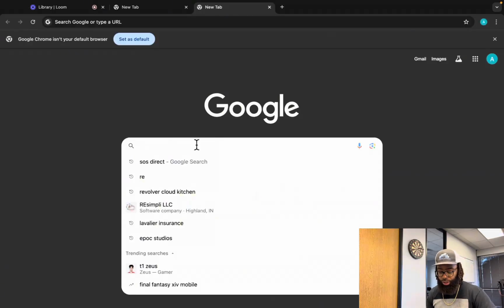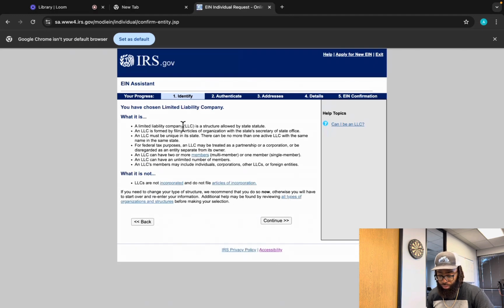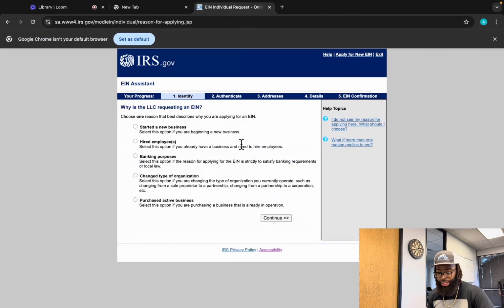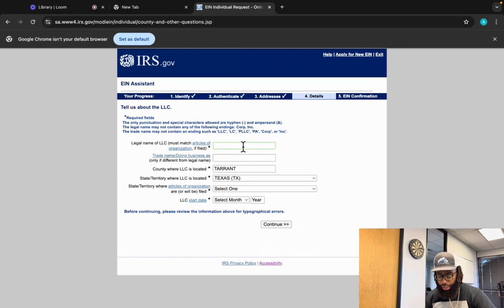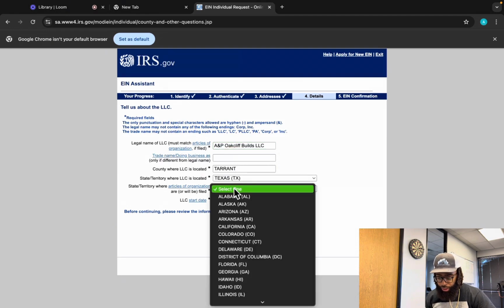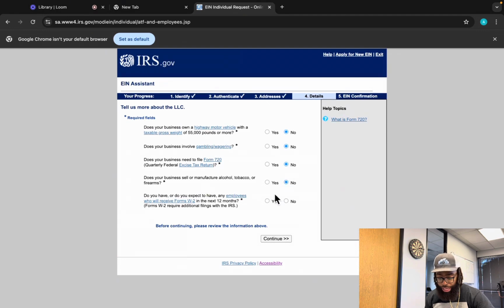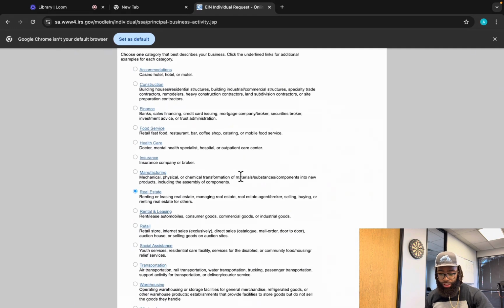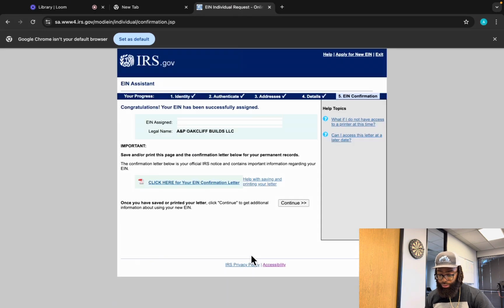How to get your EIN (employee identification number) for your business! Step by step tutorial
Learn how to get your EIN number for free in this quick, no-nonsense guide. No fluff, no sales pitches—just straightforward, step-by-step instructions to help new LLC owners get their EIN directly from the IRS. Save time, avoid unnecessary fees, and get it done right!”

Just Formed a new LLC/Small Business? Congratulations! Now you need a Bank Account that caters to Small Businesses like YOURS. I've partnered with Bluevine Bank to help entrepreneurs do banking the right way!!

Use my link to set up a Bluevine Checking account today; NO MINIMUM + NO MONTHLY FEES + NO OVERDRAFT FEES

📍 Based in Texas | Helping Entrepreneurs Nationwide
🎯 Real advice. No fluff. All strategy.

✅Get a FREE copy of My E-Book📕
“How to become a Real Estate Entrepreneur TODAY”